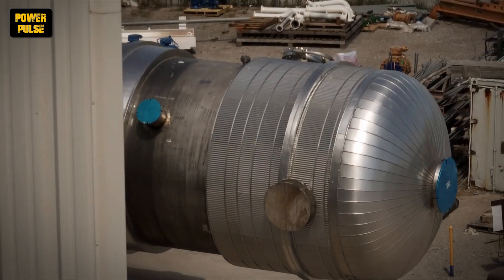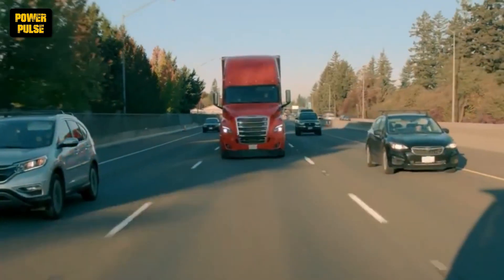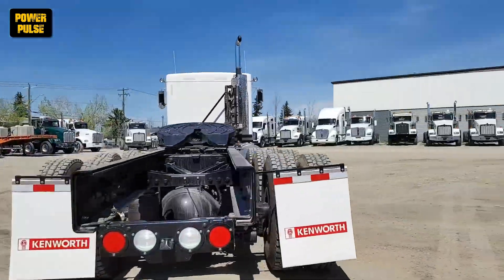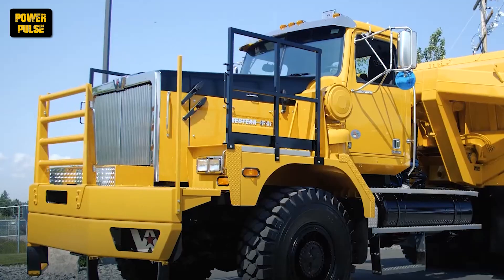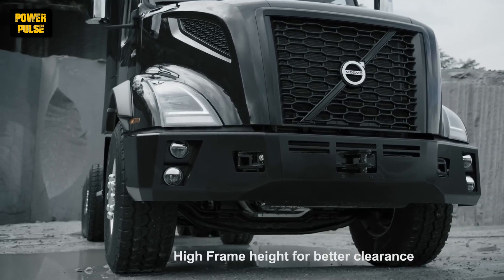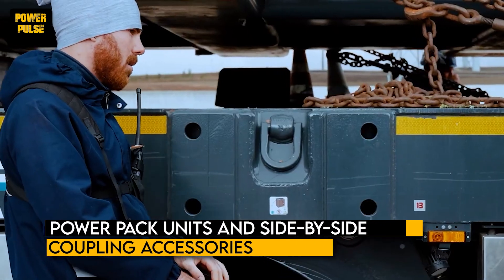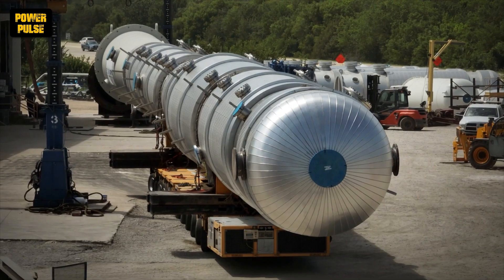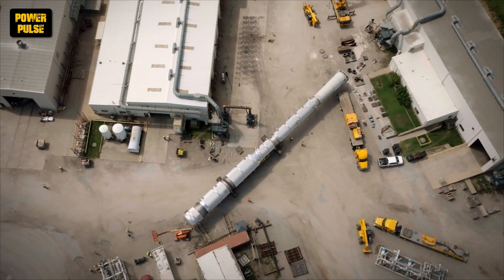Revealing How The BIGGEST Oversized Loads Are Transported: Mega Movers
Join us as we dive into the detailed processes, cutting-edge equipment, and meticulous planning involved in the world of heavy haulage. Witness how specialized teams coordinate massive convoys, navigate through tight roads, use custom trucks, and even alter infrastructure temporarily to ensure safe and efficient transport of oversized cargos.

What You'll Discover:
Heavy Duty Trucks like

Self-Propelled Modular Transporters like

👍 If you enjoy this look into the logistics marvels that make giant moves possible, don’t forget to hit the like button, share with fellow enthusiasts, and subscribe for more amazing content. What's the biggest load you've ever seen on the move?